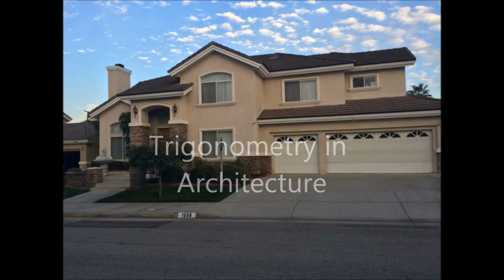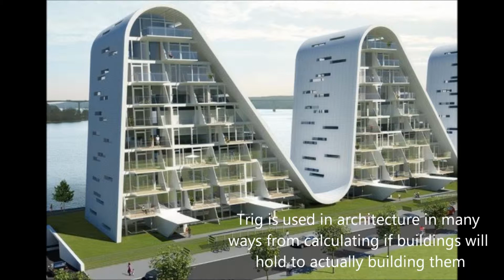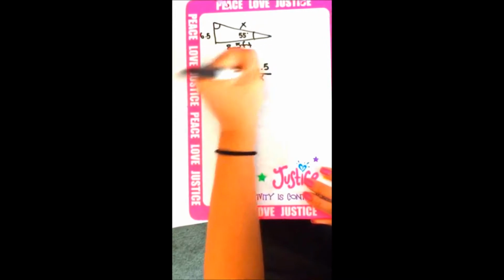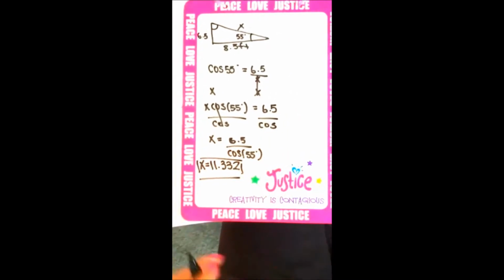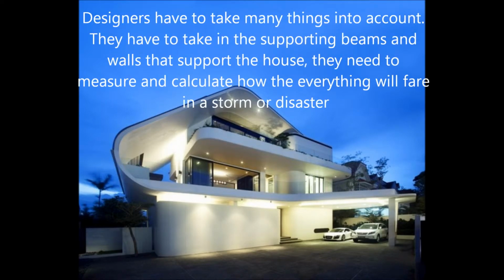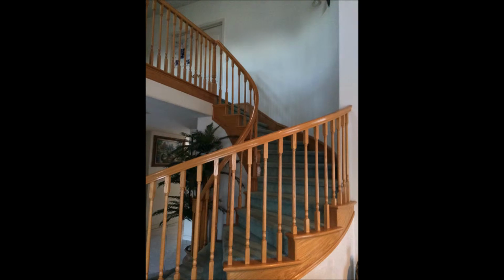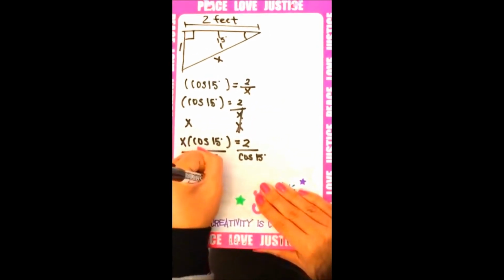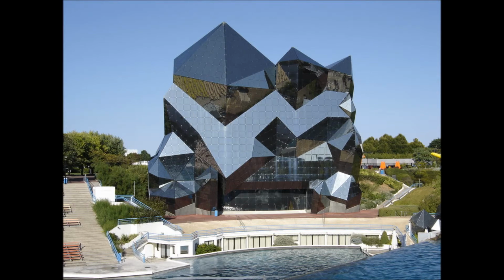Trigonometry in Architecture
Math project for class